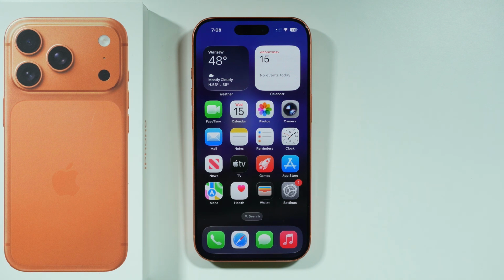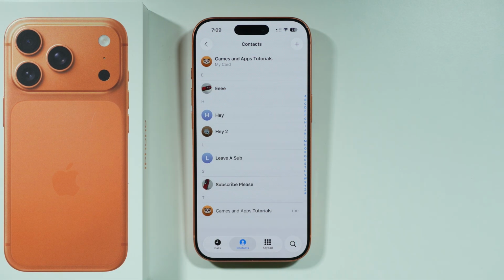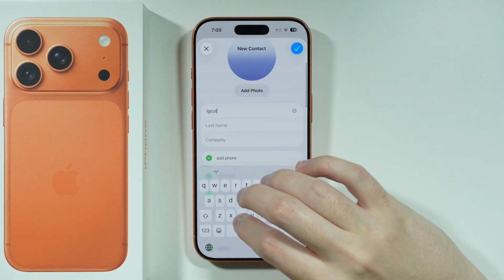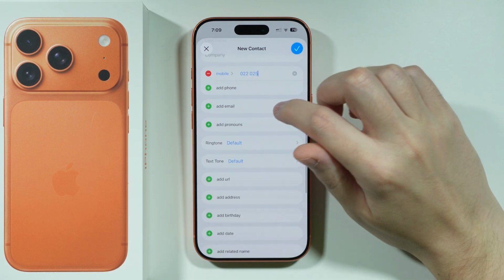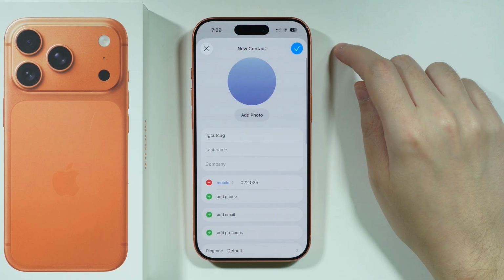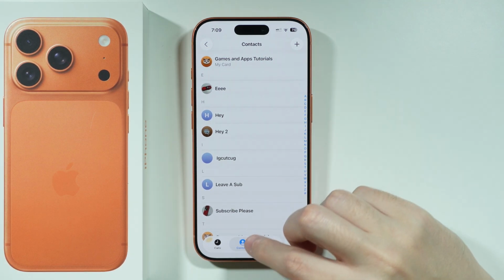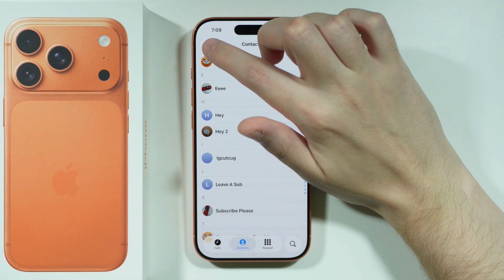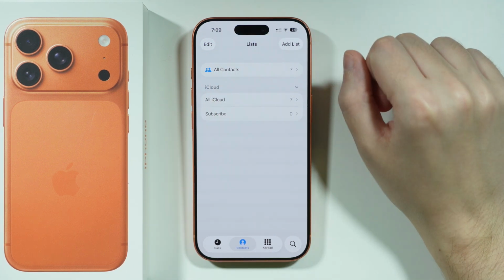iPhone 17 Pro/Pro Max: How to Add a New Contact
In this video, I'll show you how to add a new contact on the iPhone 17 Pro/Pro Max easily. This essential function ensures you can quickly save phone numbers, emails, and important details for new people you meet.